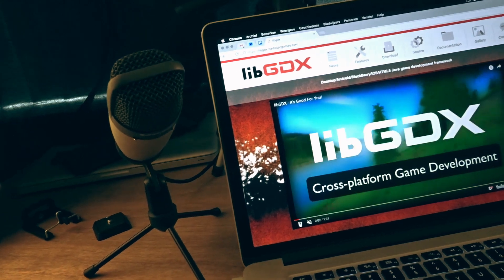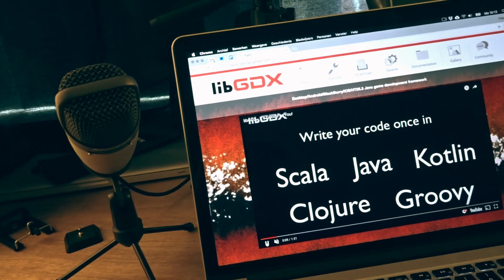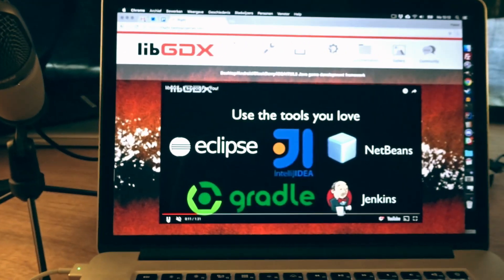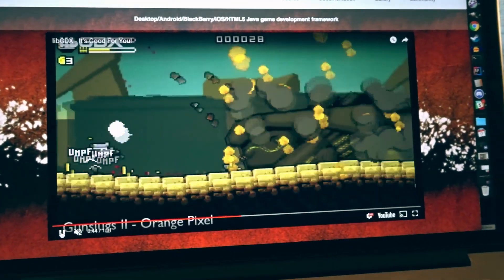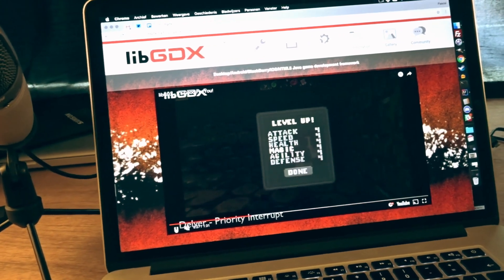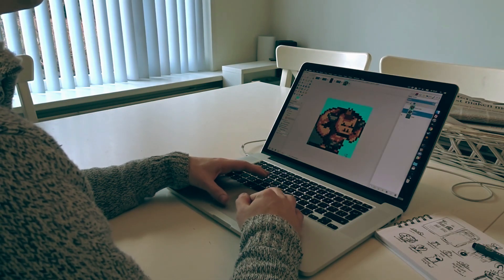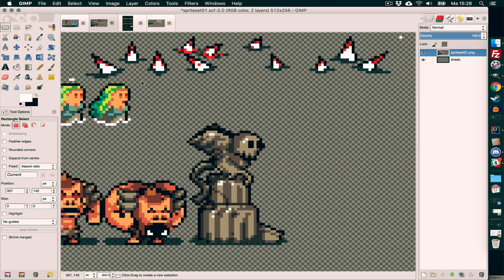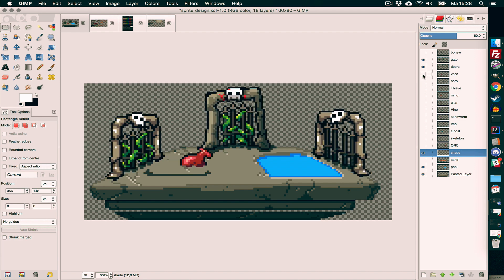3 FREE TOOLS that power my games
Which programming language and what engine are powering my games.. and why!?